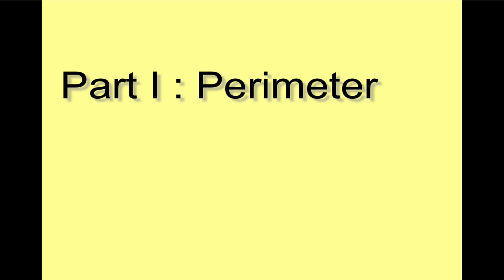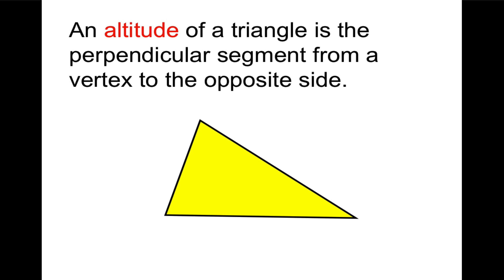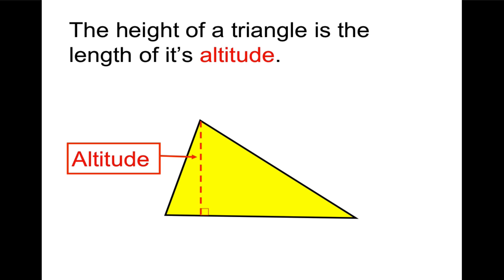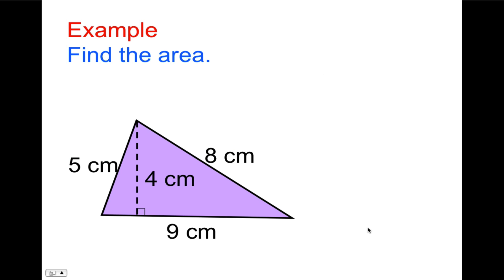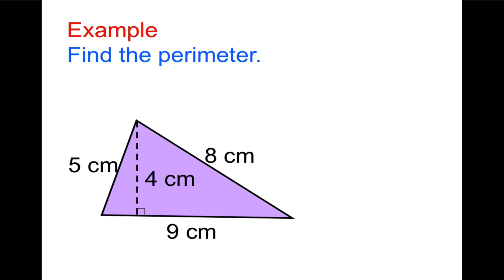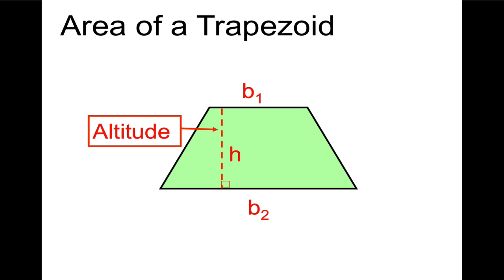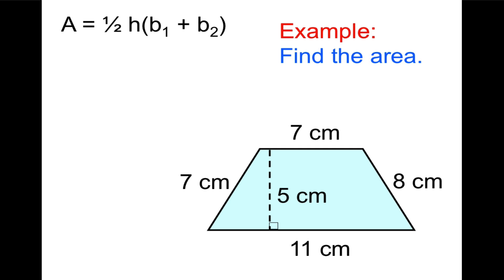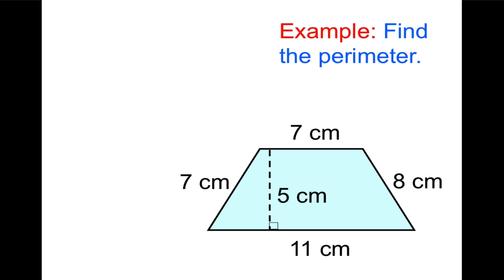Perimeter and Area of Triangles and Trapezoids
You will learn how to calculate the perimeter and area of triangles and trapezoids. There are several examples to check your understanding.